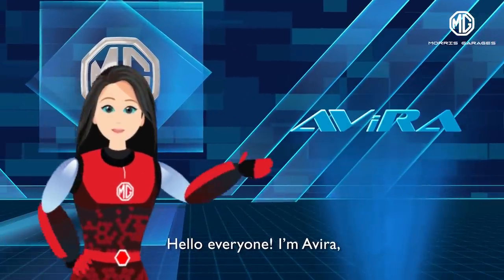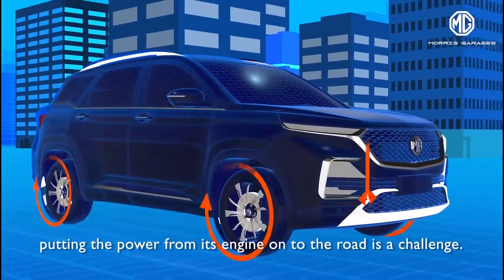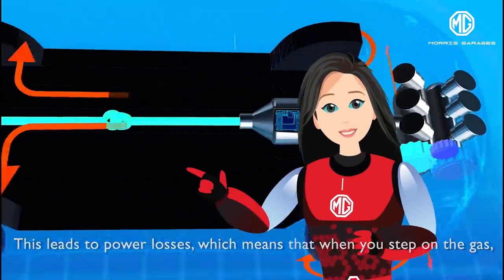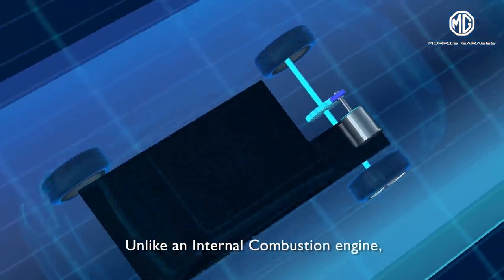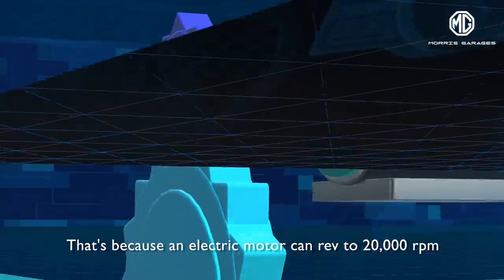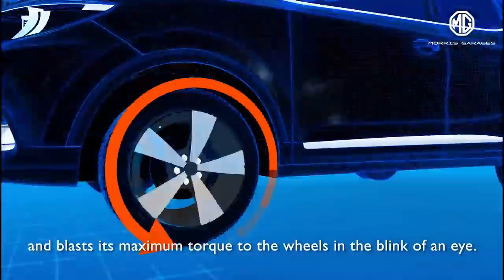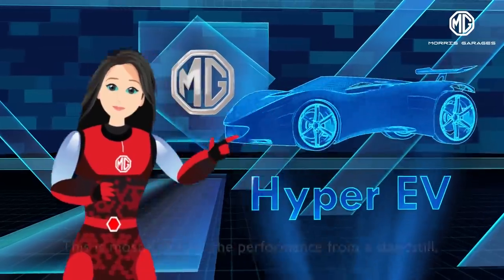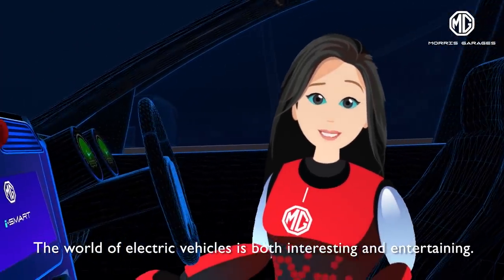Episode 18 | EV Gearboxes Explained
Since it doesn't have an engine, does an electric vehicle need a gearbox? AViRA has the answer!